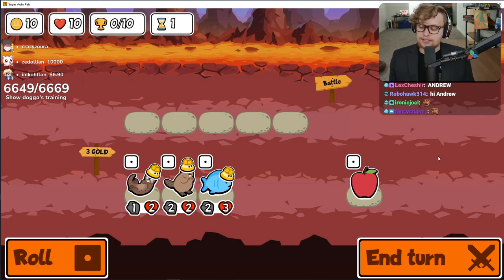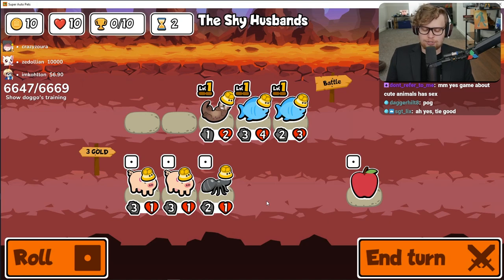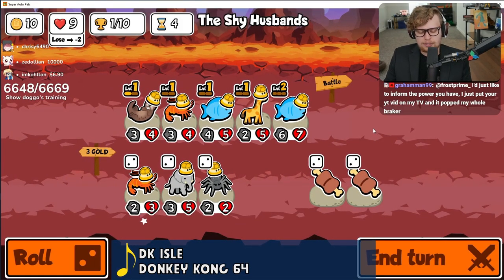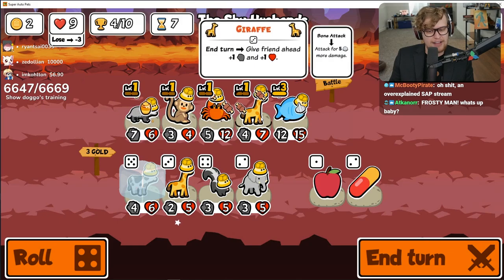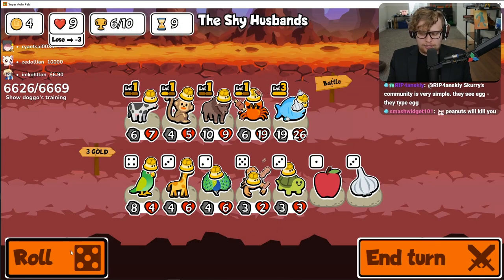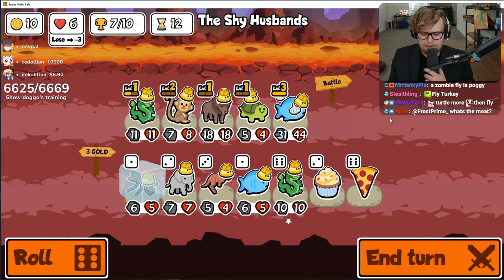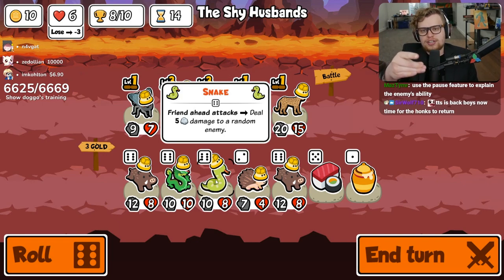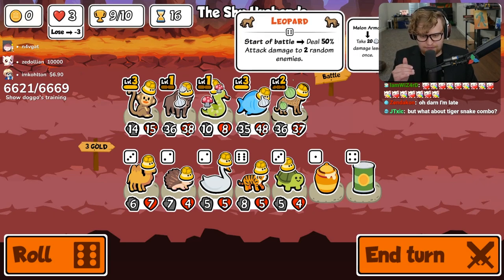Teaching you how to play Super Auto Pets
From the brand new players, to the veterans, I hope you learned something!